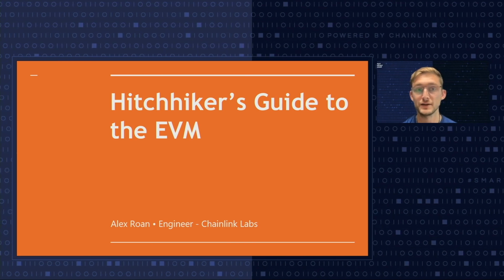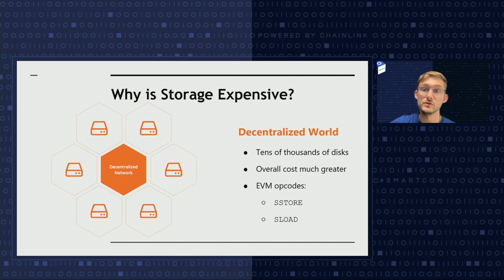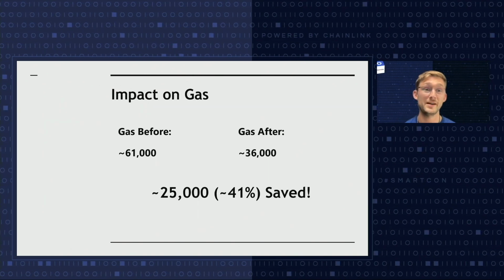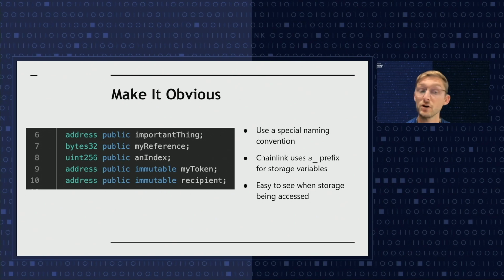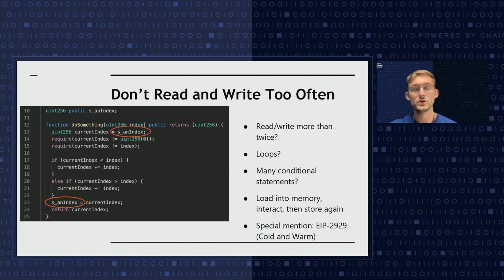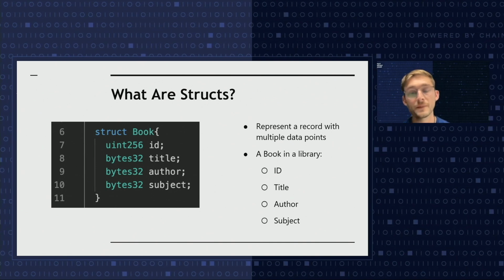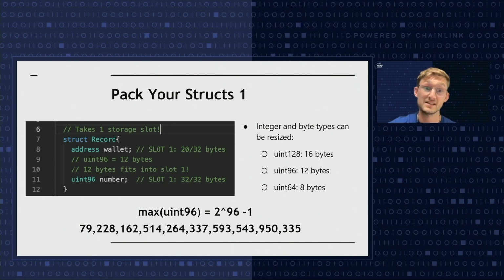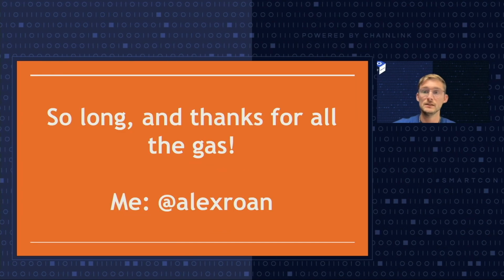Alex Roan: Hitchhiker’s Guide to the EVM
During this SmartCon presentation, Chainlink Labs’ Alex Roan walks smart contract developers through the intricacies of the Ethereum Virtual Machine (EVM)—from how EVM treats data to various tricks that help devs write more secure and scalable smart contracts.

Learn how Chainlink’s off-chain computation services can help developers build scalable, low-cost smart contracts